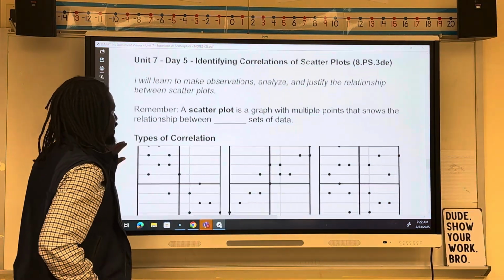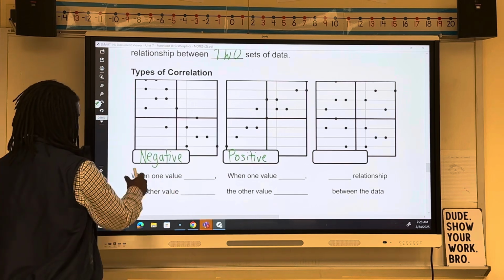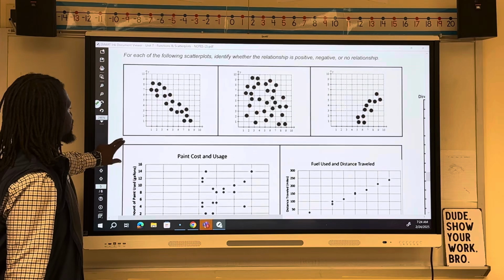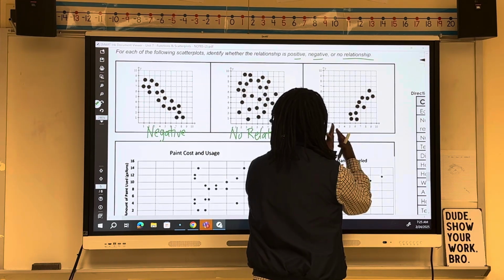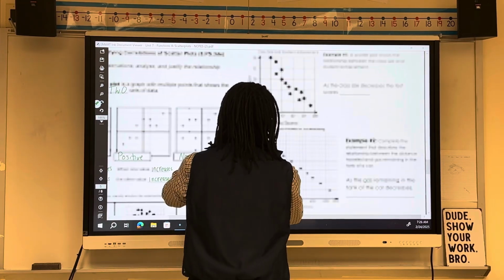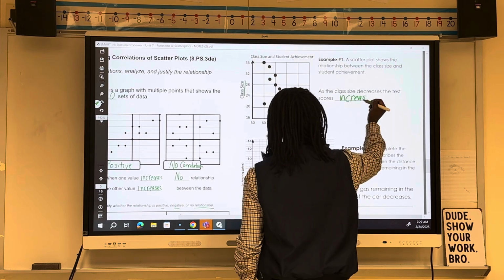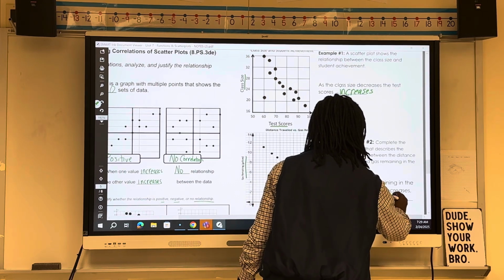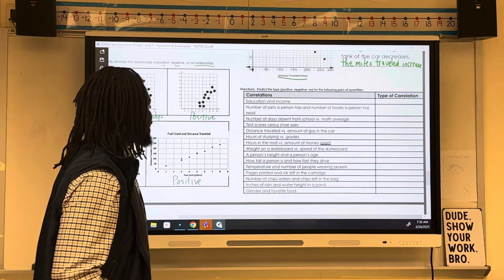Unit 7 - Day 5 - Identifying Correlations of Scatter Plots (8.PS.3de)